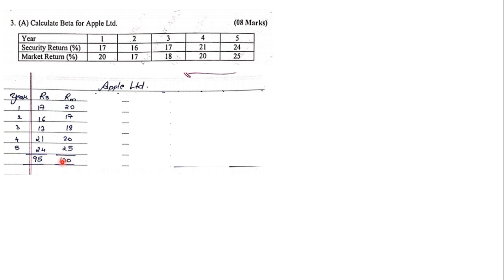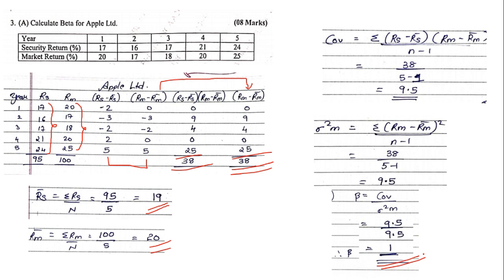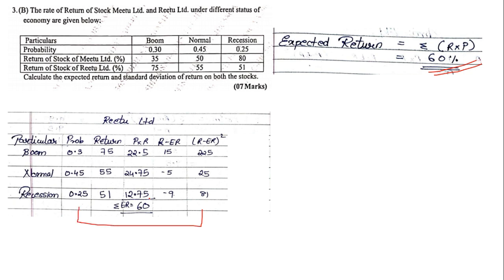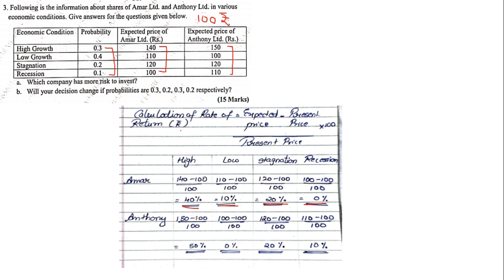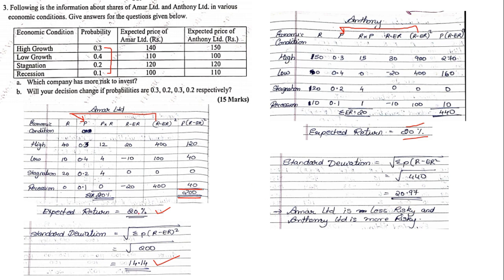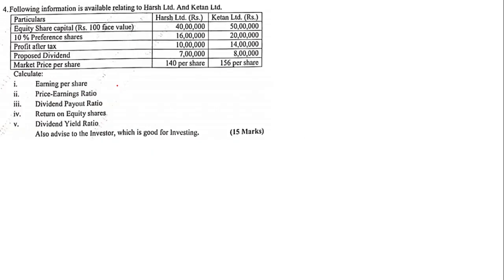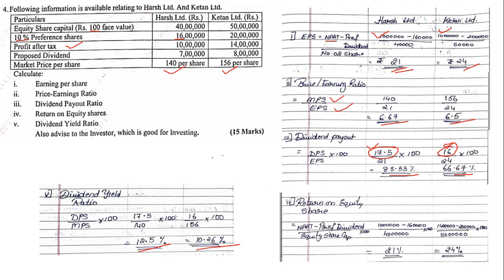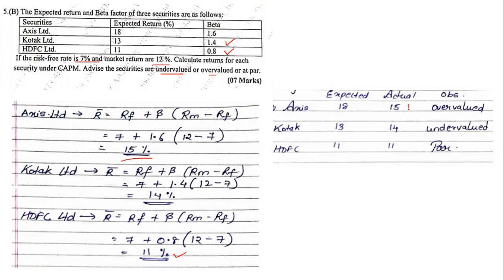Investment and Portfolio management | April 2023 :University Question Paper| TYBMS SEM-V | IAPM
Video Description:
In this video, we take an in-depth look at the Investment and Portfolio Management (IAPM) university question paper for April 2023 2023, aimed at TYBMS Semester V students. Whether you're preparing for your upcoming exams or revisiting important concepts, this video will help you thoroughly understand the questions and key topics covered in the exam.

We break down each section of the question paper, offering insights on how to approach various questions related to portfolio theory, risk-return analysis, asset pricing models, and more. This video is a must-watch for students looking to improve their exam performance and gain a strong grasp of IAPM concepts.

In this video, you'll learn about:

Key questions from the April 2023 university paper.
Detailed explanation of important topics like portfolio management, risk management, CAPM, and diversification.
Tips and strategies for effectively answering exam questions.
If you find this helpful, share it with your classmates!

1:30 Overview of April 2023 Question Paper
5:10 Breakdown of Key Questions
12:45 Answer Strategies & Tips
20:30 Conclusion & Study Recommendations